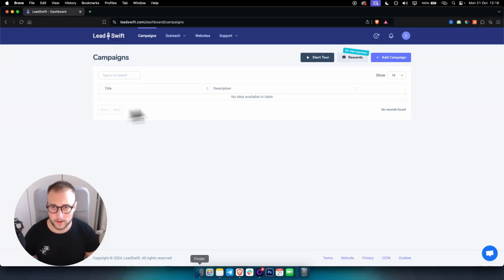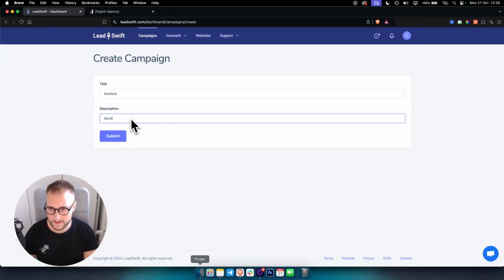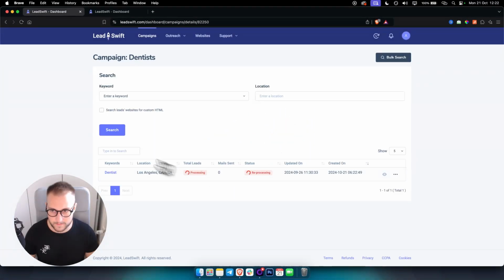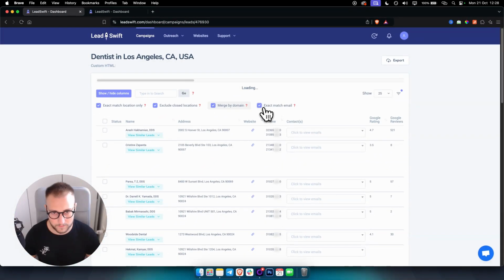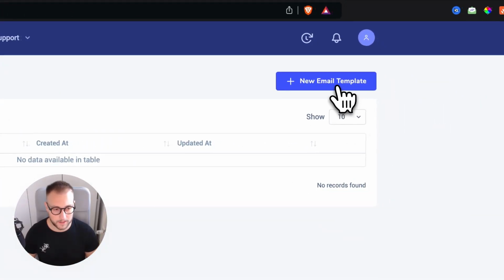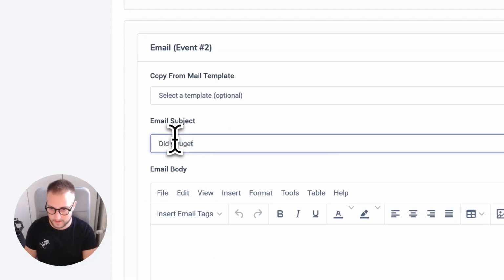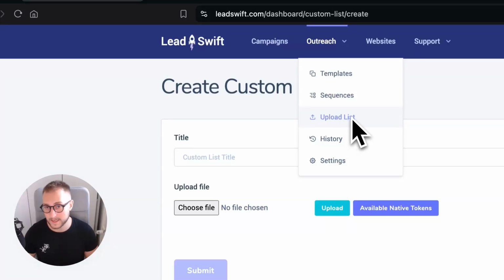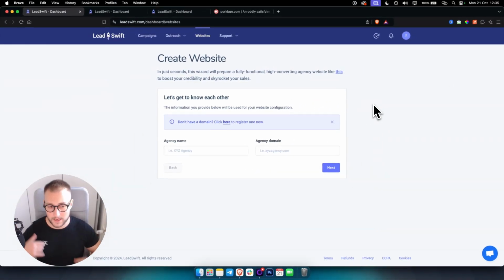LeadSwift Tutorial 2024 - How To Use LeadSwift For Lead Generation & Scraping